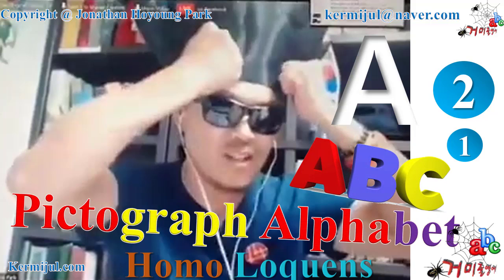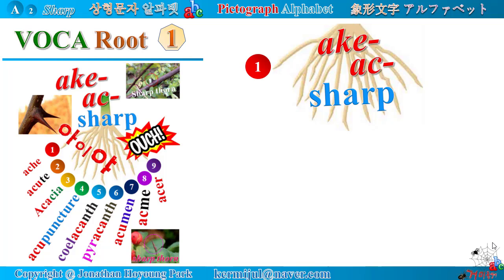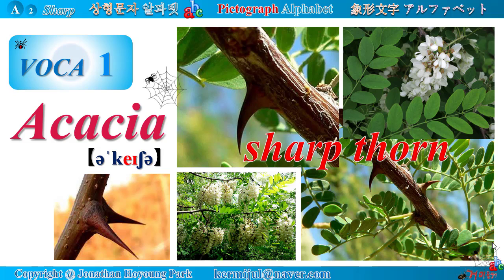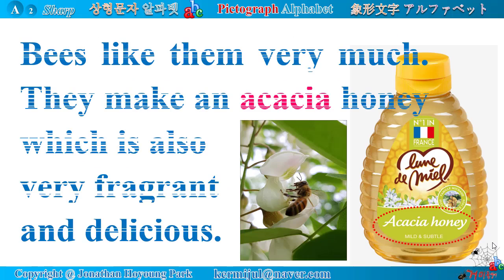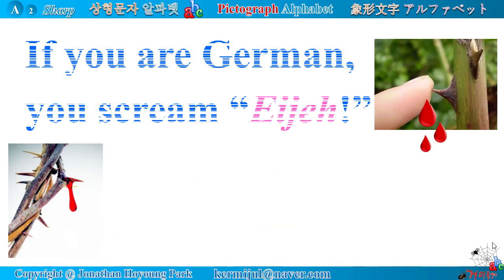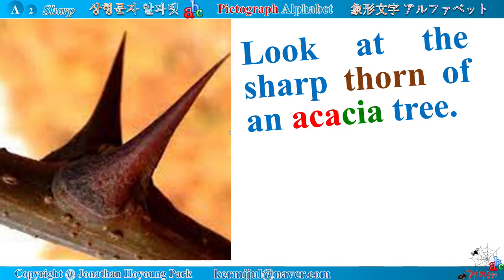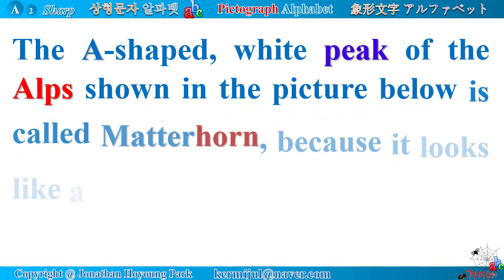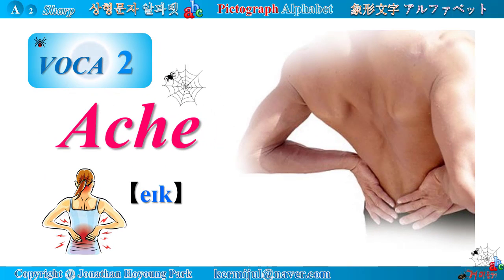《A-016》 Pictograph Alphabet, A-Sharp-01, VOCA 01 Acacia, 象形文字 アルファベット, 상형문자 알파벳, 설형문자, 영어 어원, 거미줄영어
Look at the shape of all Alphabet letters. A looks like high, tall, sharp. B looks like a bulged belly. C looks like a curved thing. When you catch a ball with your bare hands, you make your hand a curved shape. First of all, let's start with Alphabet A. From Latin Altus, various words come. For example, the Alps, alpine, Altai, Altamira, altar, altitude, alto, exalt, etc. Meanwhile, from Latin Altus meaning high, another Latin root albus can be derived. Latin Albus means "white." For example, album, albino, albumen, albs, albacore, albatross, etc.

Pictograph Alphabet A-Sharp Series

Vocabulary 1. Acacia

An acacia is a shrub or tree that grows in warm regions and that has white or yellow flowers, very fragrant.

Bees like them very much. They make an acacia honey which is also
very fragrant and delicious.

But please take care when you pick it off because it has a sharp thorn
on its stem.

Which scream will come out from your mouth when you are pricked by a thorn of acacia tree?

If you are American, you scream out "Ouch!"

The apex of Matterhorn looks like a thorn to my eyes.
If you touch it by hand, you will scream out “Ouch!”.